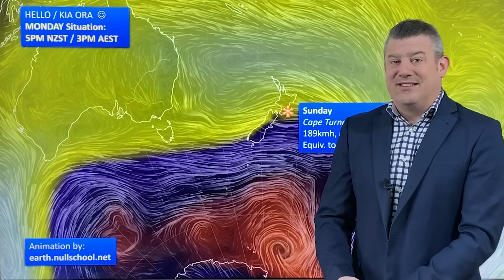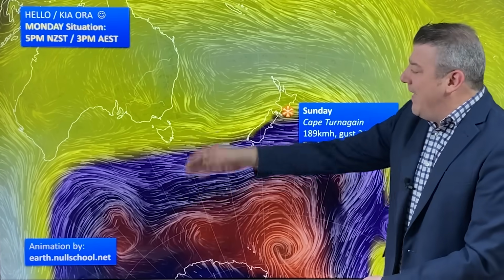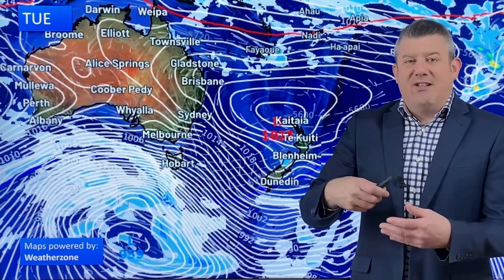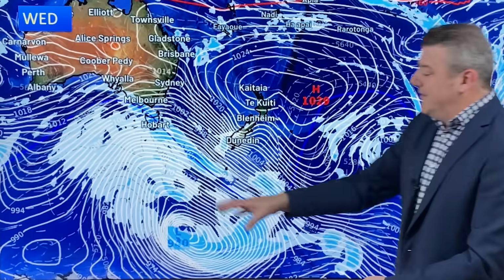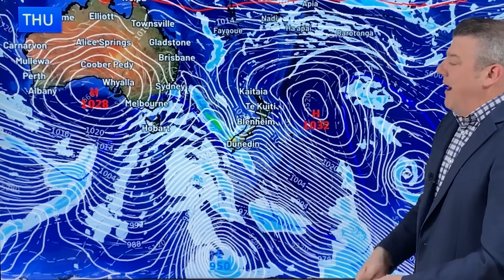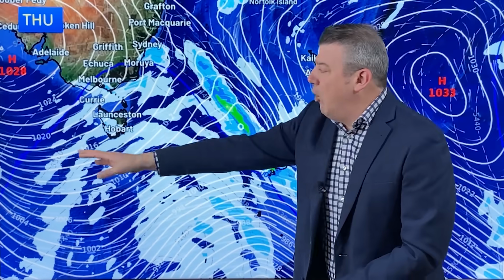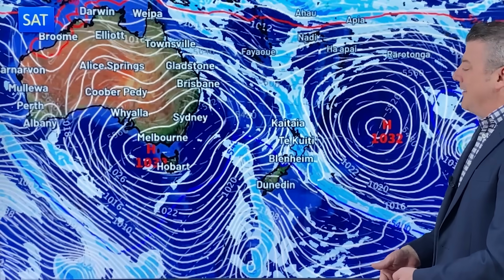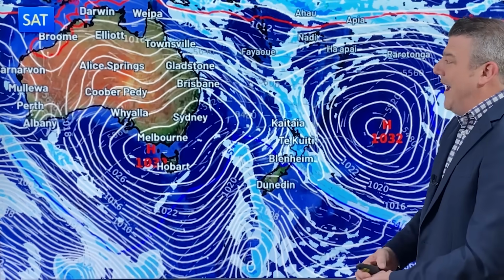Extreme winds again blast NZ this week + hot in Sydney (for now)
More severe and damaging gales are expected across parts of New Zealand this week as spring westerlies roar into life just ahead of the Spring Equinox this coming Saturday (a traditionally windy time of year).

On top of spring weather the developing El Nino is adding more dry heat and wind into the mix too.

Today’s video mostly focuses on the severe weather risks around New Zealand over the coming week - but we also touch on Tasmania’s wild weather this week and the heat coming into NSW, including Sydney forecast to reach the mid 30s C this week before a cooler change arrives on Thursday  (and that’s ahead of more high pressure this coming weekend in Australia’s south-east).